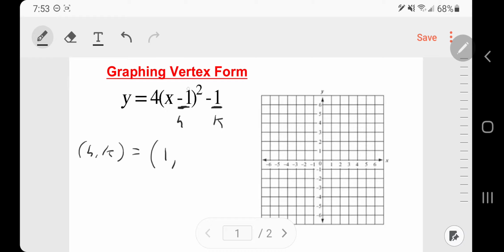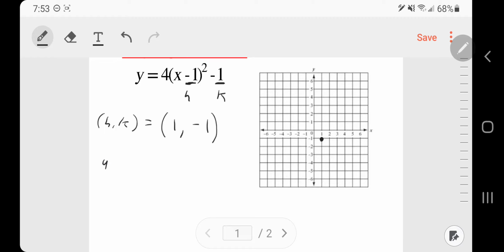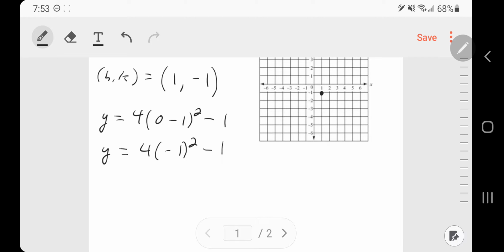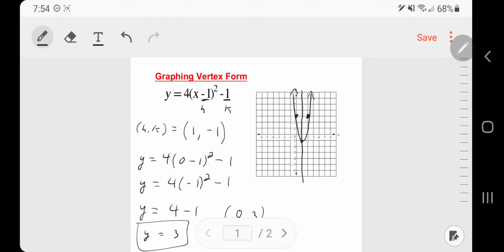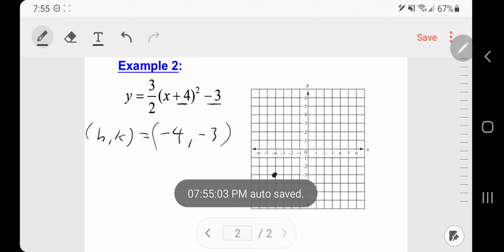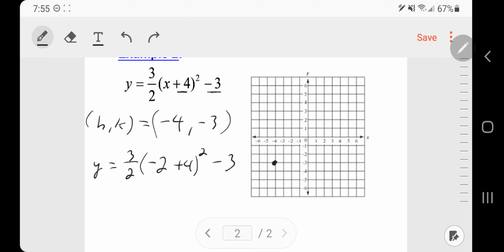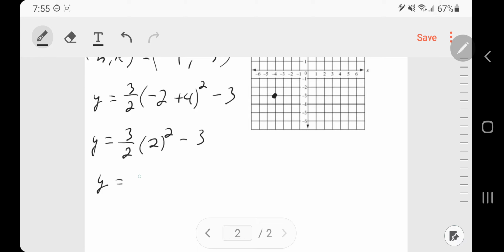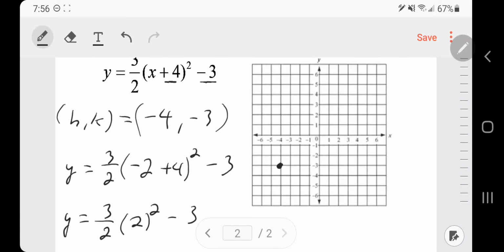Graph Quadratic Functions from Vertex Form (Graph Parabola)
Learn how to graph a Parabola given a Quadratic Function in Vertex form.